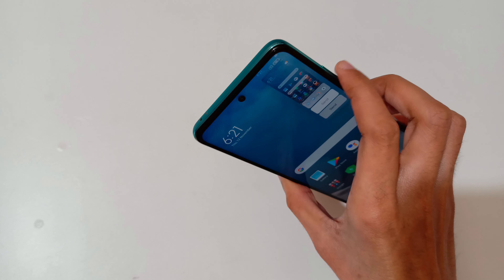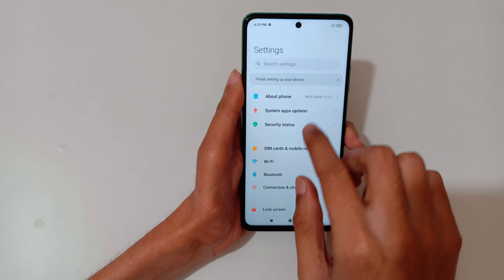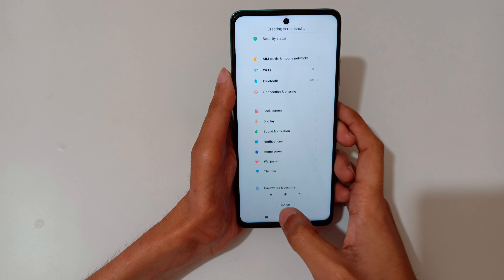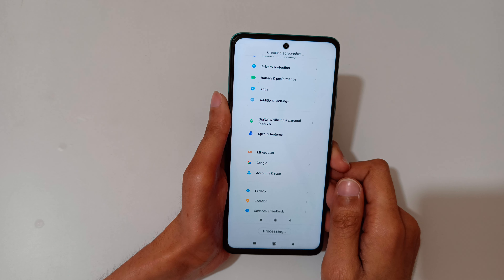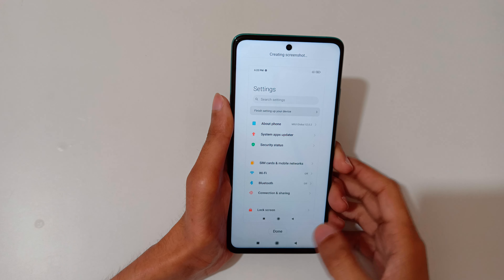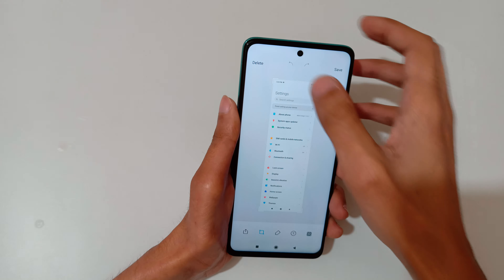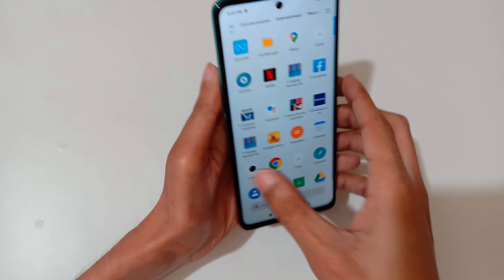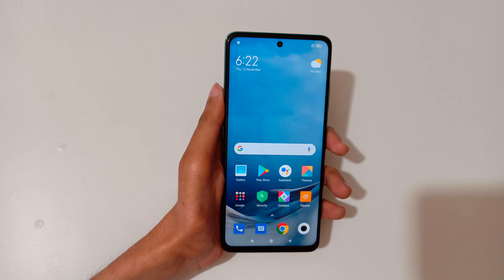How to Take Screenshot in Mi 10i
I am gonna show you how to take screenshot in Mi 10i Smartphone. Very helpful and convenient feature, applicable on all Mi Smartphones.